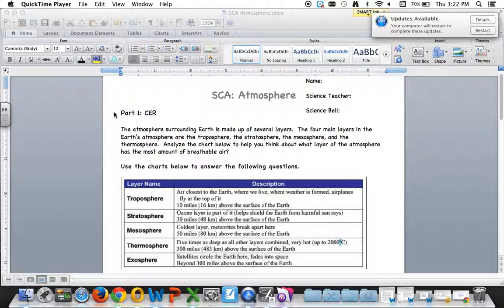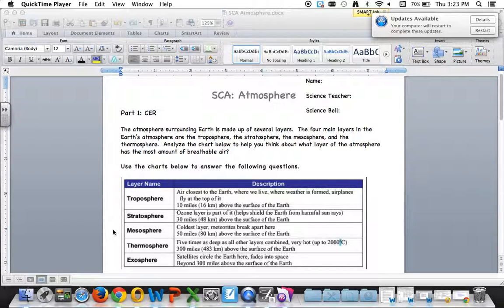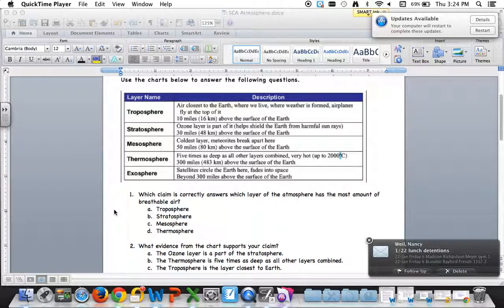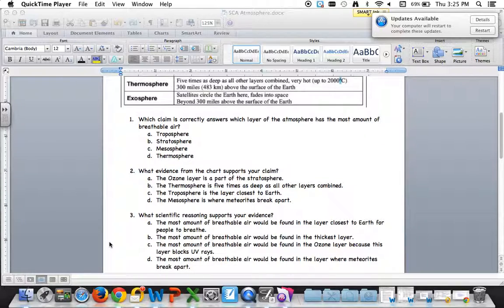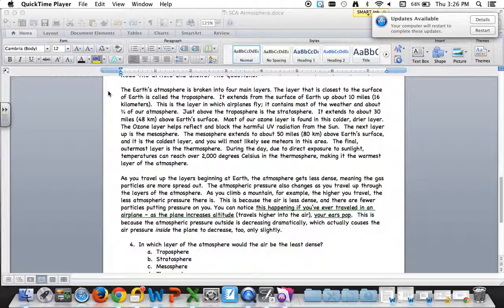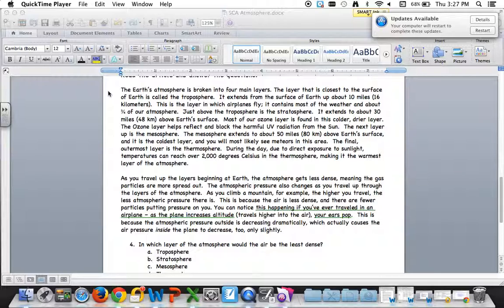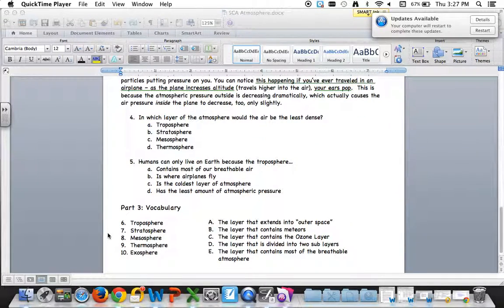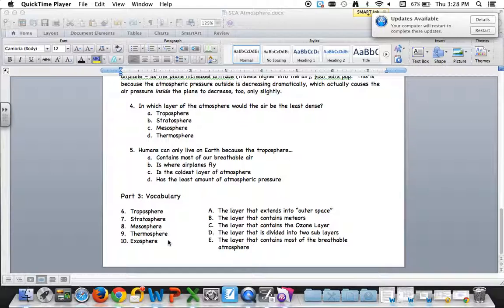Science SCA Atmosphere